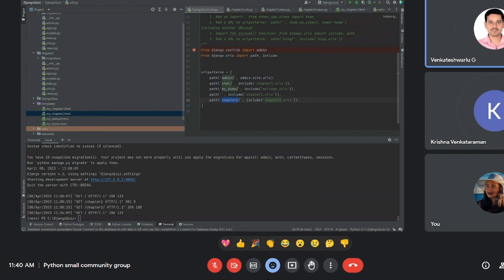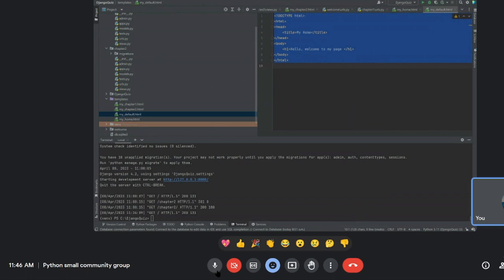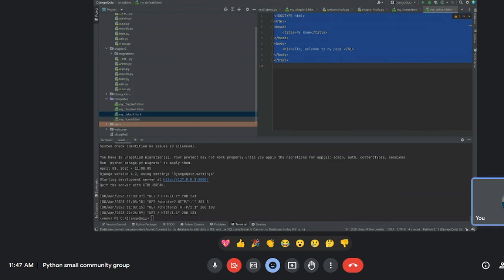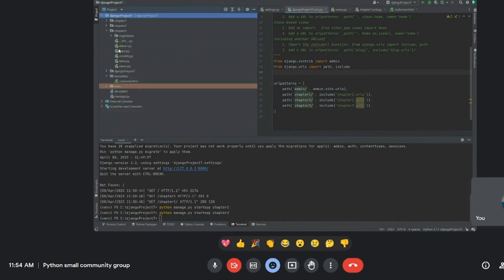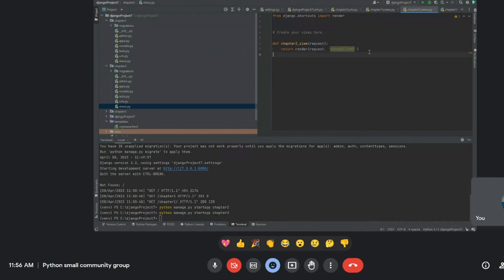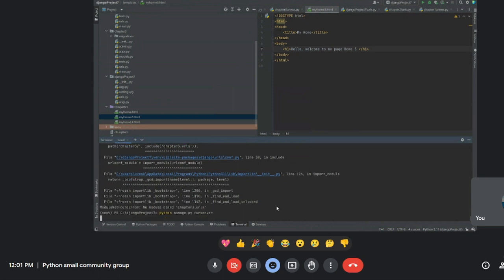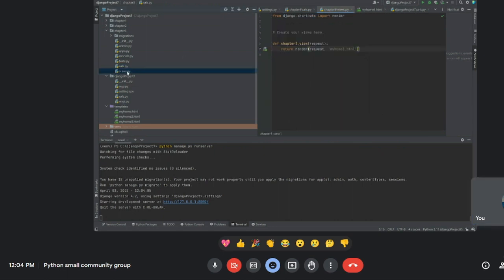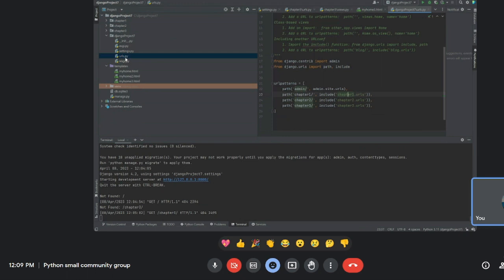Saturday Meeting April 4